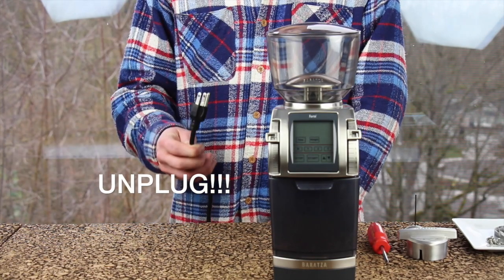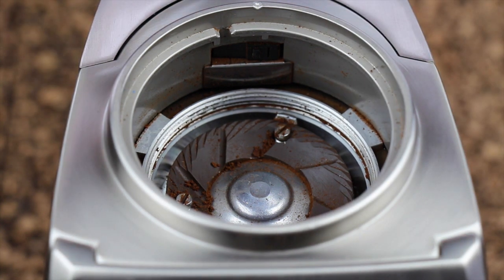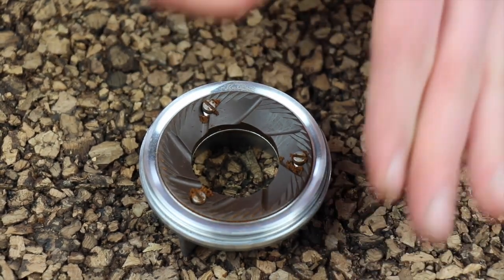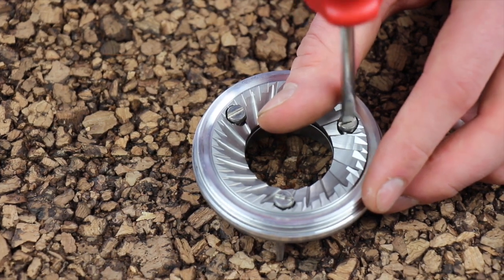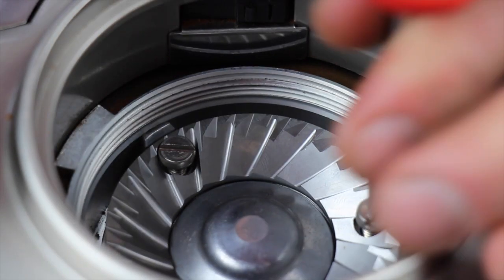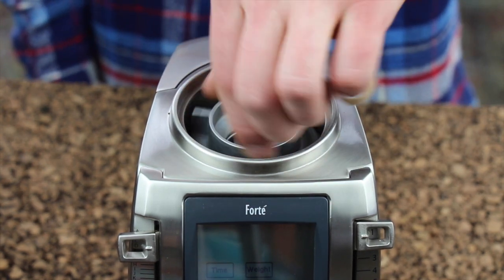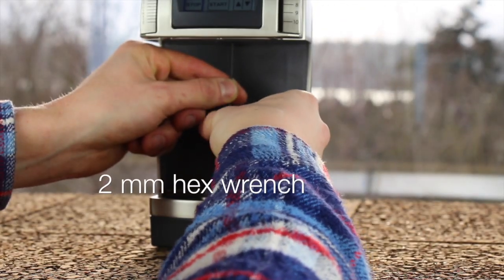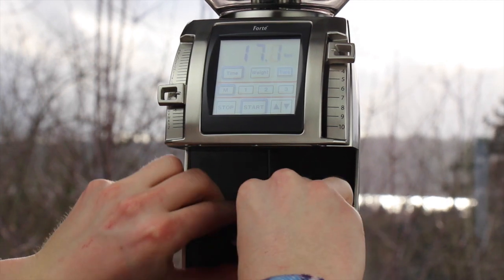How to: Change the Burrs from Ceramic to Steel, Forte Series.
This video is about Changing from Ceramic to Steel, Forte Series

0:00 Intro
0:24 Tools
0:53 Removing Accessories
1:10 Removing Upper Burr
1:38 Unscrewing Lower Burr
2:49 Cleaning Out the Grooves
3:07 Unscrewing Upper Burr
4:12 Installing New Upper Burr
5:35 Installing New Lower Burr
6:56 Installing the Upper Burr Carrier
8:12 Burr Recalibration
10:43 Outro